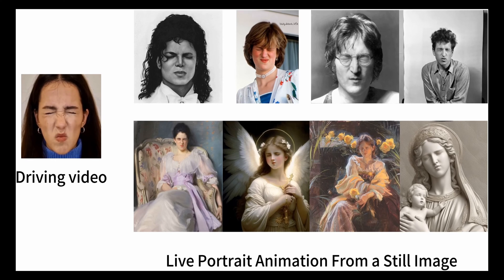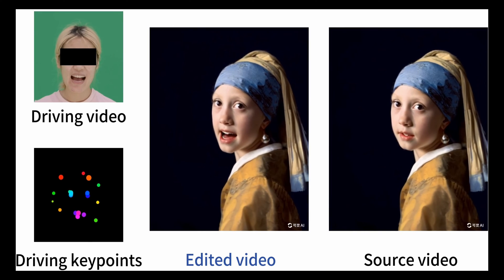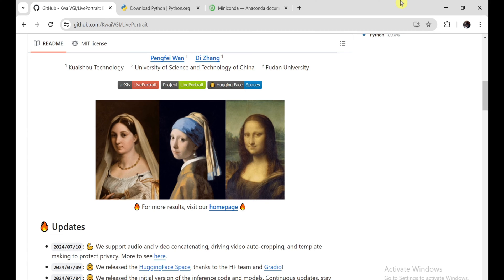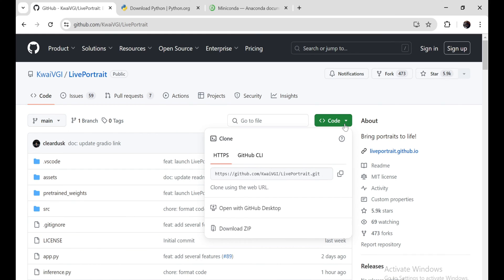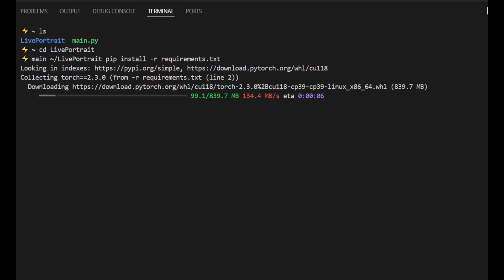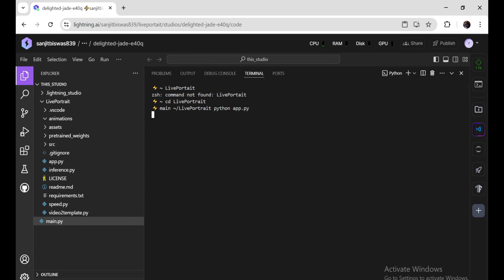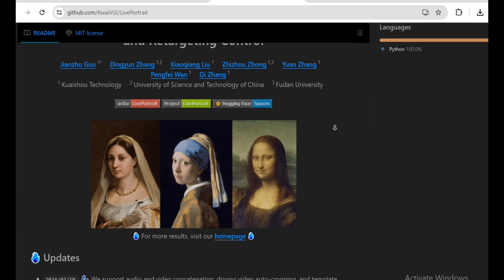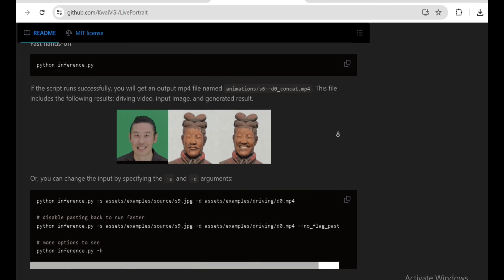LivePortrait: Make Anyone Talk from a Single Photo!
LivePortrait is an innovative AI tool that animates photos, making any face talk. Transform still images into dynamic, talking videos easily. Perfect for engaging content creation, LivePortrait brings photos to life, adding a new, interactive dimension. Discover how to make your pictures speak with LivePortrait's cutting-edge technology!